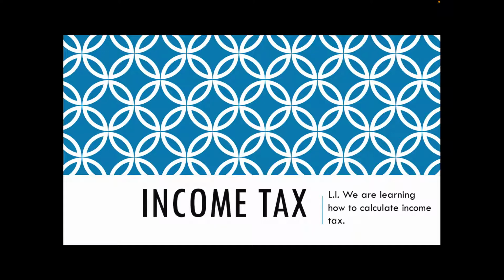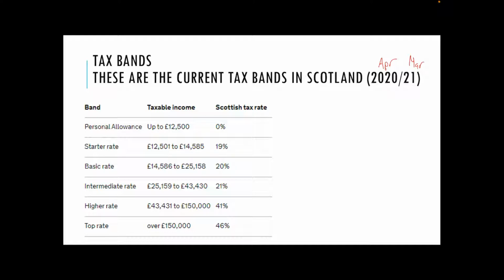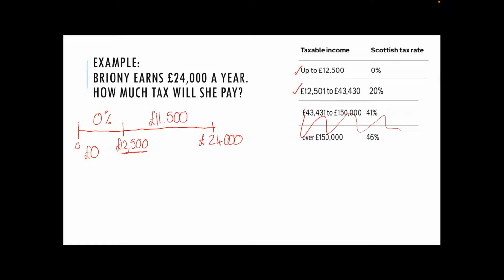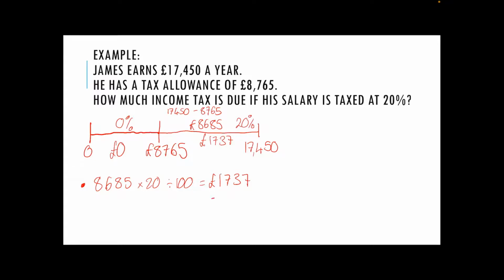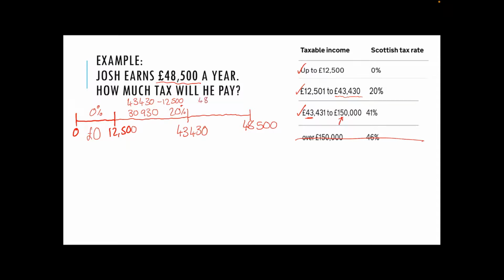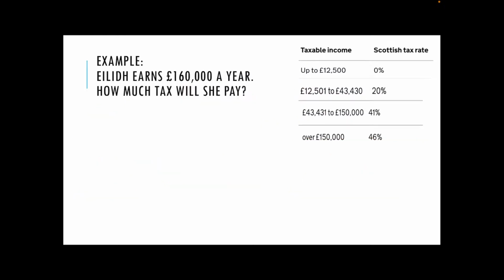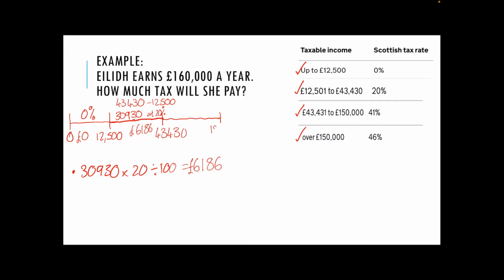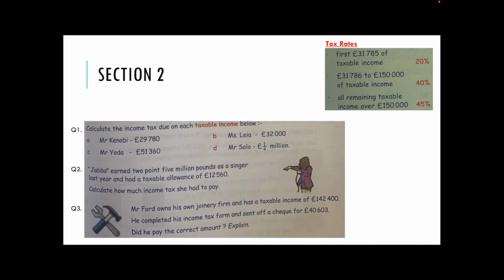Nat 5 Applications of Maths - Income Tax